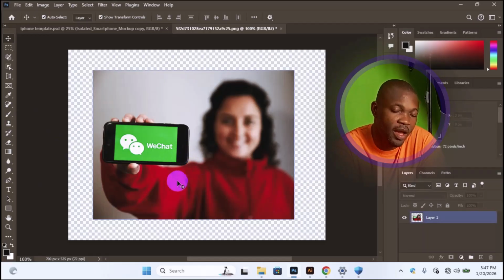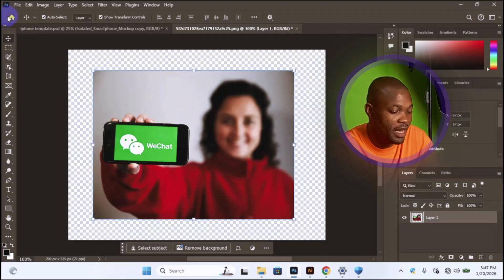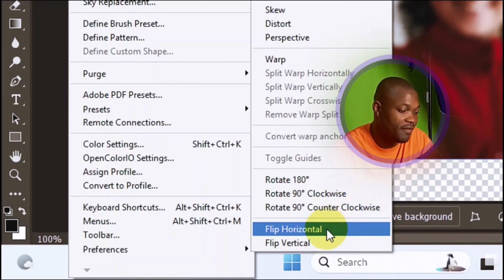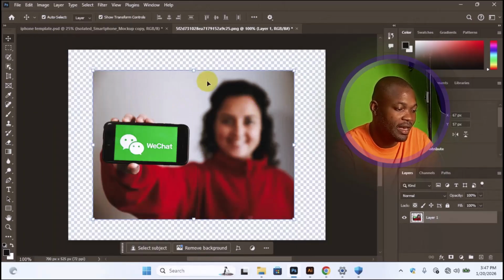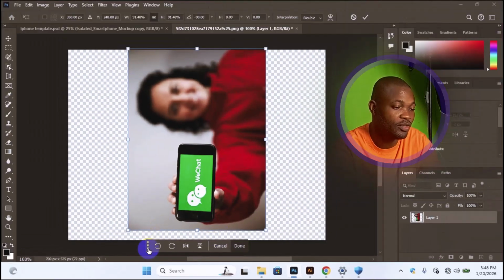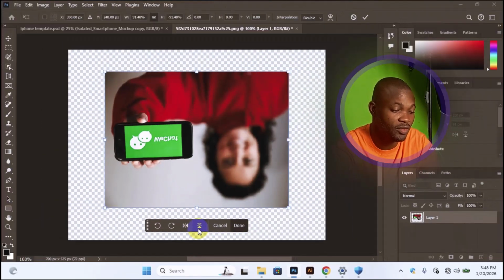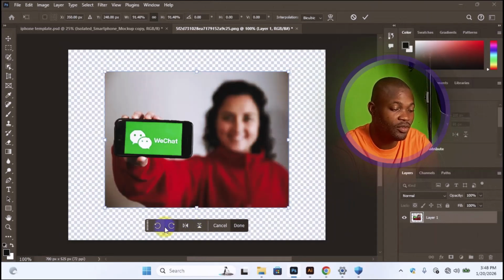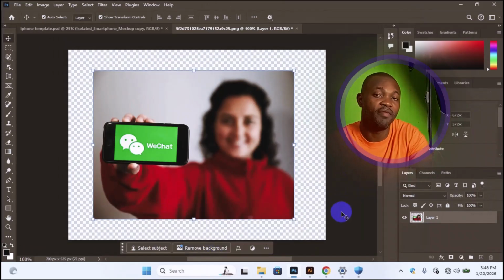How To Flip an Image in Photoshop 2026